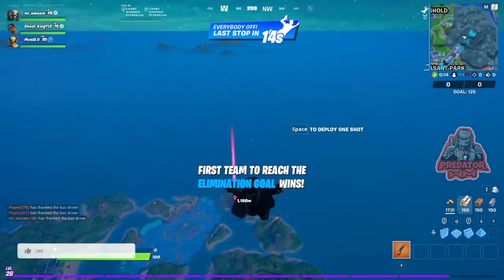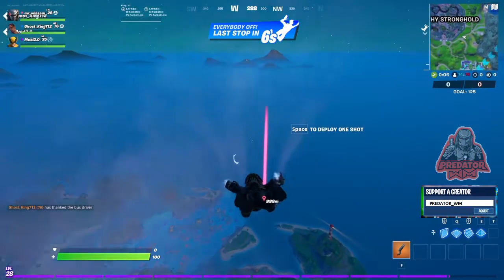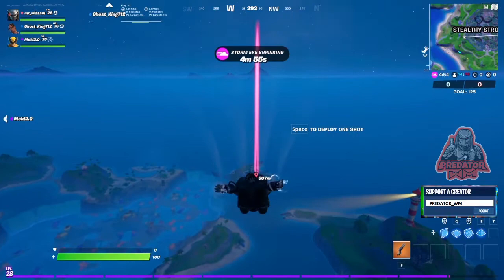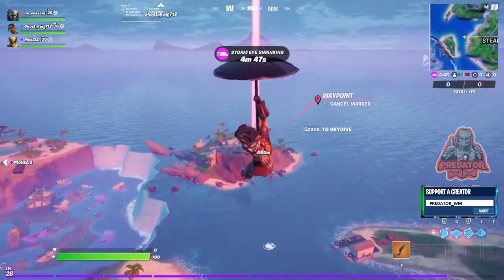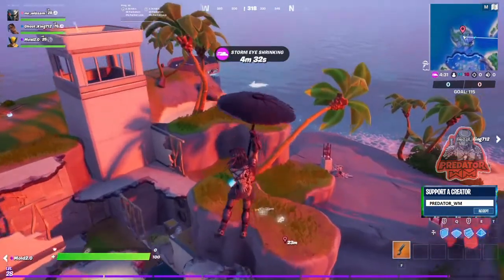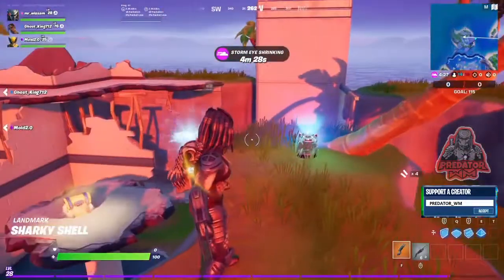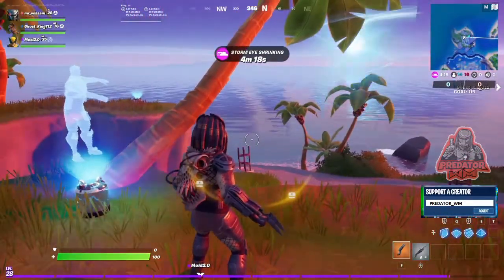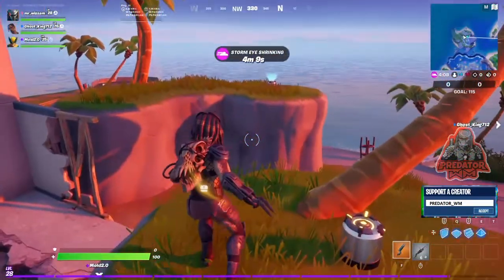Investigate an Anomaly detected on Shark Island / Jonesy Quest / Season 6 Challenges